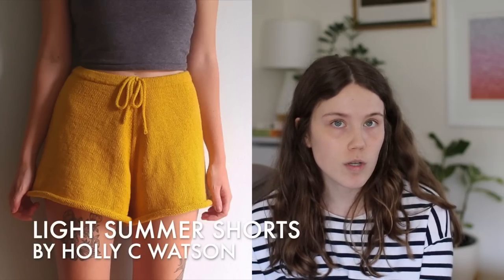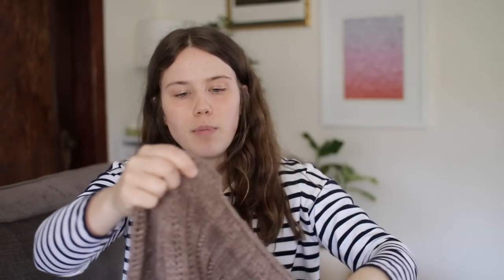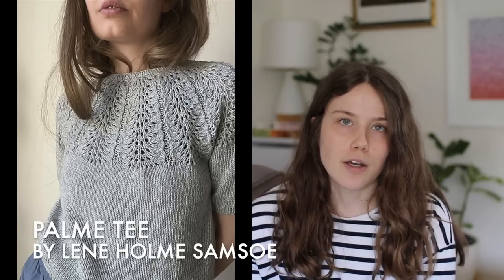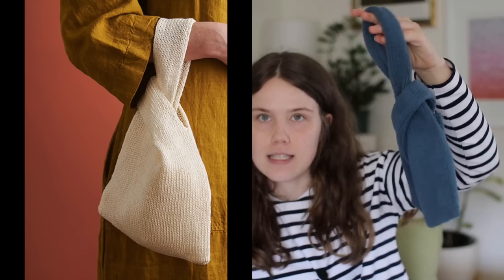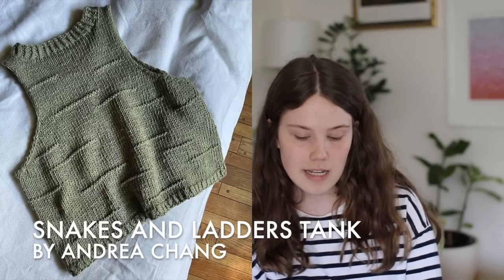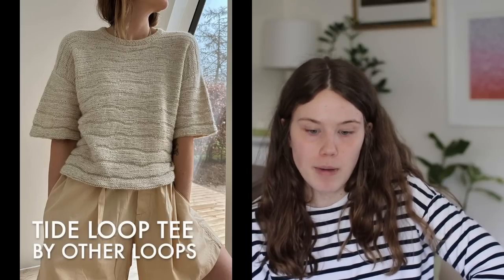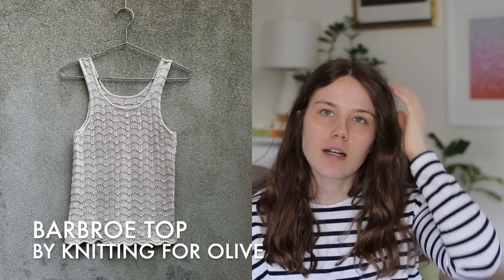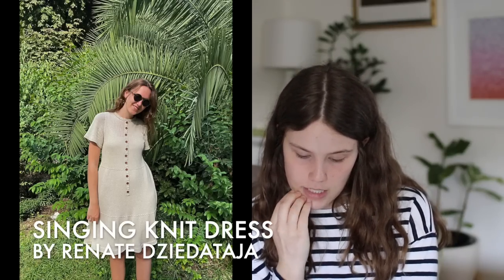20 KNITTING PATTERNS FOR SPRING AND SUMMER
spring in in the air, summer is around the corner, it's time to start thinking warm weather knitwear! here are 20 lovely patterns I'm eyeing for this ss season.